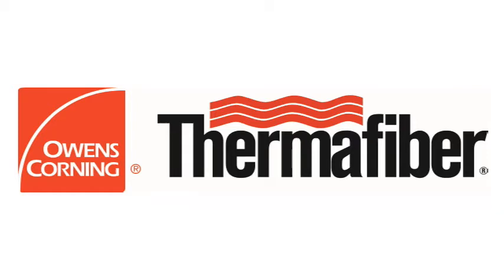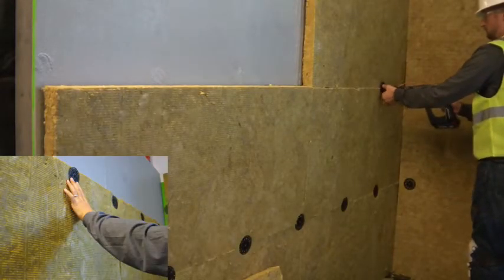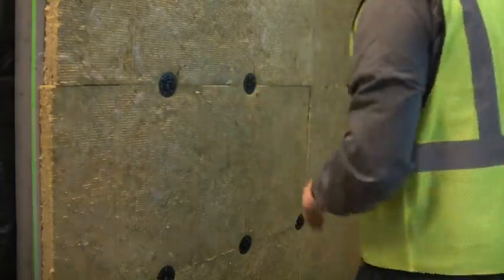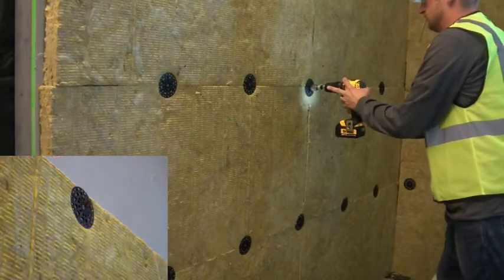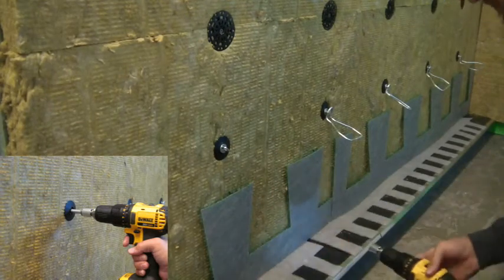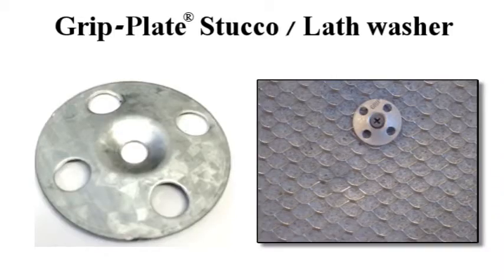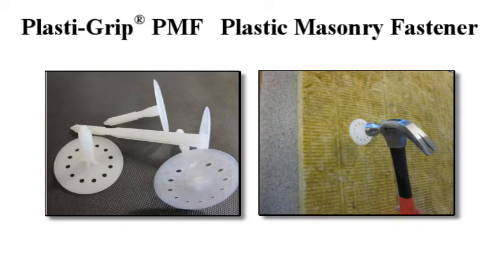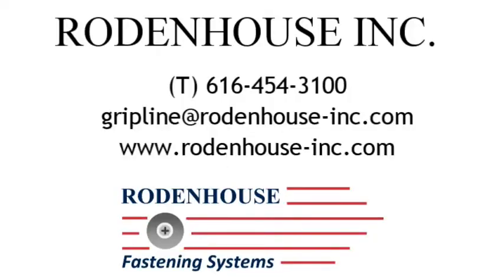Rodenhouse Inc. fasteners for use with Thermafiber insulation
This brief demo video demonstrates various fasteners and tools available from Rodenhouse Inc. to attach Thermafiber mineral wool insulation. Thermafiber is a flame and mold resistant insulation used in both residential and commercial construction and can be easily attached over wood, steel, or concrete substrates using one of the following attachment methods.
When attaching over wood studs or over steel studs with gypsum sheathing as seen in this video, Rodenhouse Inc. recommends use of the 3” diameter Grip-Lok washer with Grip-Deck screws. The large diameter washer allows for spanning of the board joints while the flexible design prevents overdrive through the insulation.
Grip-Deck ci screws are ceramic coated for superior corrosion resistance and available in various lengths for all thicknesses of insulation. Various tools are available for rapid installation including the Grip-Lok auto-feed fastening system as seen here. The patent pending Bullseye nose adaptor automatically centers the tool on the fastener for rapid attachment. For Grip-Lok washers with bulk or extra long screws use the EZ-Driver chuck adaptor which prevents screw wobble and overdrive of the fastener through the insulation facer.
For brick veneer cavity wall construction use Pos-I-Tie veneer anchors combined with Thermal-Grip brick-tie washers. This combination can greatly reduce the number of screws and washers required for insulation attachment which reduces not only material and labor cost, but also reduces the number of penetrations through the insulation and weather barrier. Thermal-Clips and pintle style wire ties can be used in lieu of triangle wire ties to prevent thermal bridging through the anchor.
This brick veneer cavity wall demonstration is utilizing through wall flashings and mortar drop protection from Mortar Net Solutions. For more information on TotalFlash and MortarNet see mortarnet.com
When attaching lath for stucco or stone veneer cladding, Rodenhouse Inc. recommends 1-1/4” diameter Grip-Plate galvanized steel lath washers with Grip-Deck screws. For extra labor savings utilize the Grip-Lok® auto-feed system with magnetic Bullseye nose adaptor which rapidly attaches lath into wood or steel studs. The EZ-Driver chuck adaptor is another great option as it holds the screw and washer in place for one handed operation.
When attaching over brick, block, or concrete substrates use Plasti-Grip PMF fasteners which are available in various lengths for all thicknesses of insulation. Pre-drill a hole through the insulation and into the masonry substrate, press the fastener into the hole, and tap flush with a hammer. No screws, pins, or adhesives are required creating a thermally efficient and corrosion resistant method of attachment.
As you have seen in this short demonstration video there are several fastening methods to consider when attaching Thermafiber®. Please consult with the fastening experts at Rodenhouse Inc. for help on specifying and constructing your next Thermafiber® insulated wall system.
Rodenhouse Inc.